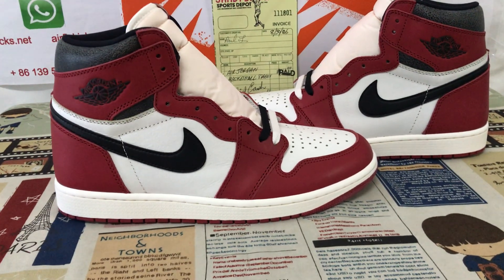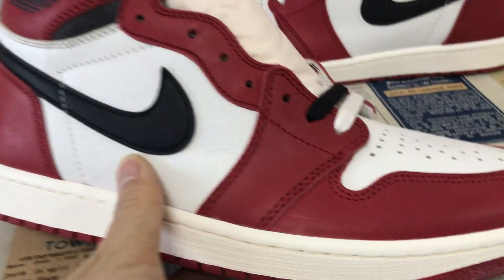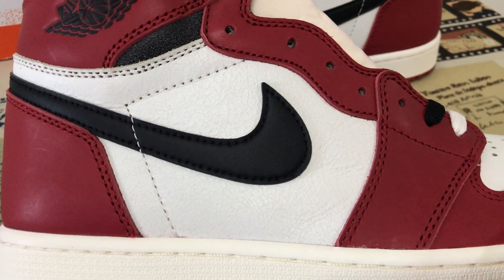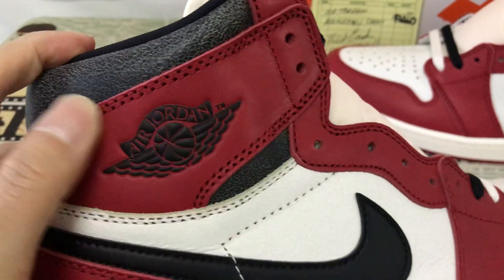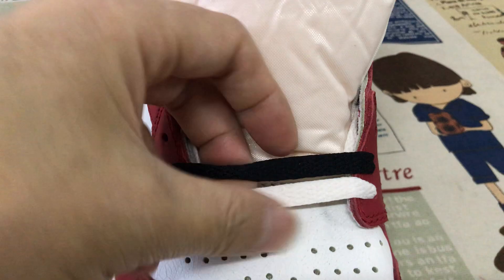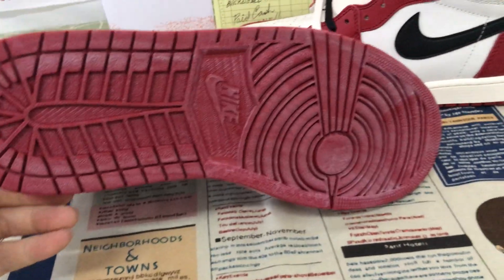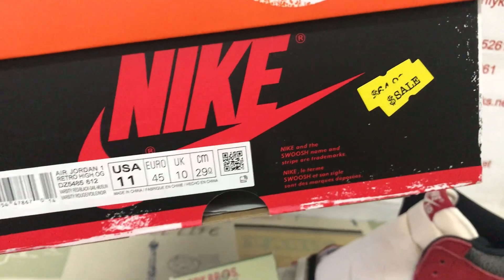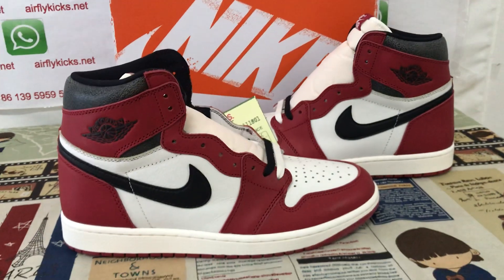Unboxing Air Jordan 1 High OG Chicago Lost and Found Review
Jordan 1 High OG Chicago Lost and Found

Hey friend today give you the detailed review on Jordan 1 High OG Chicago Lost and Found,if you like them, pls click the below link to order on my

The Air Jordan 1 Retro High OG ‘Chicago Lost & Found’ brings back the iconic silhouette that started it all. Featuring the high-cut shape of the original 1985 release, the leather upper combines a white base with a black signature Swoosh and scarlet overlays at the forefoot and heel. Cracked black leather appears on the padded collar, while a vintage pre-yellowed finish is applied to the white rubber midsole. The vintage ‘80s aesthetic extends to the special packaging, highlighted by a damaged box plastered with sale stickers and topped with a mismatched replacement lid. An accompanying sales invoice is emblematic of a time when the Air Jordan 1 lingered on the shelves of mom and pop stores, eventually making their way into the hands of lucky customers at a steep discount. Limited-edition poster included with all orders, while supplies last.